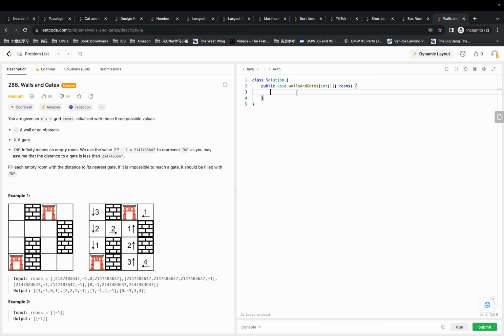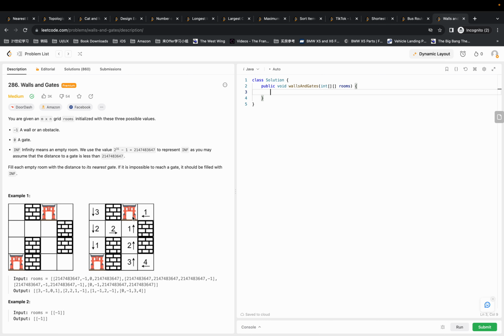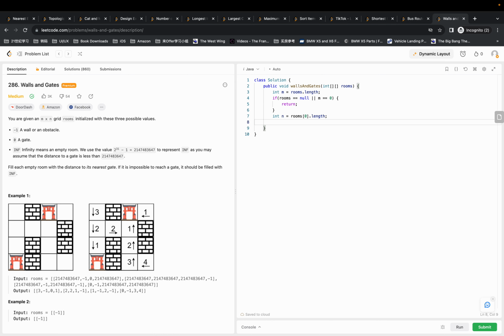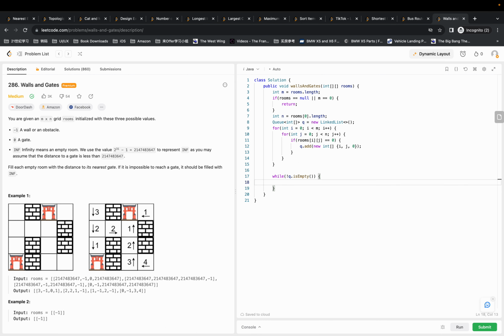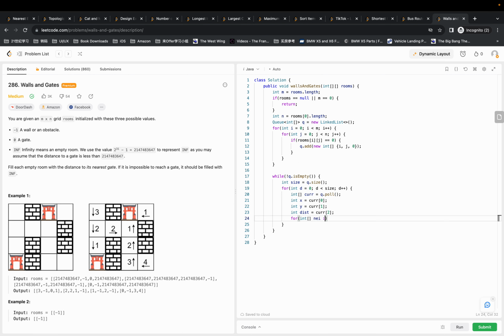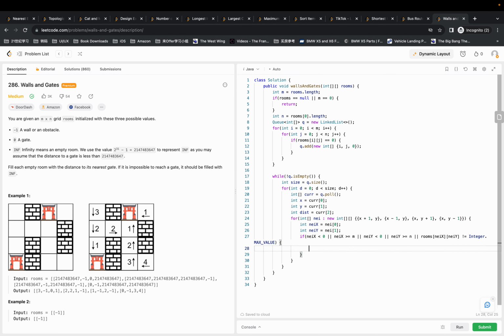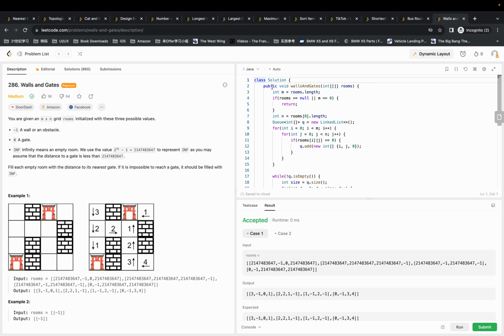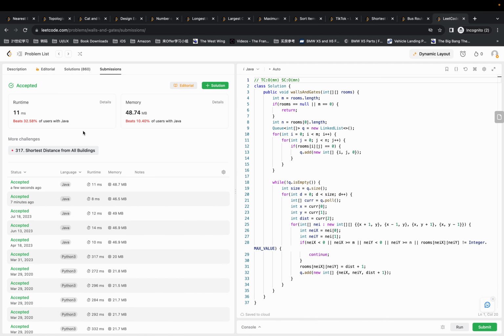Leetcode 286 Walls and Gates